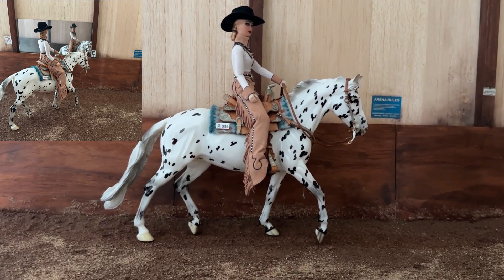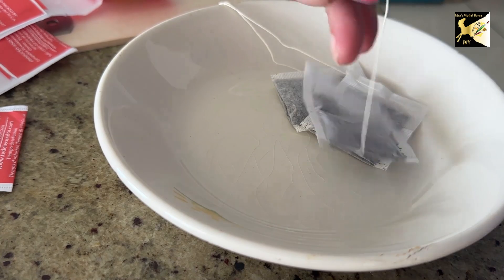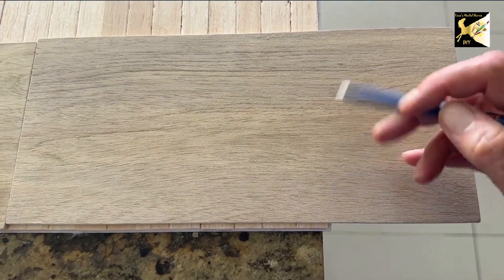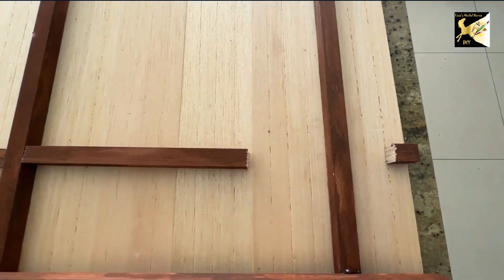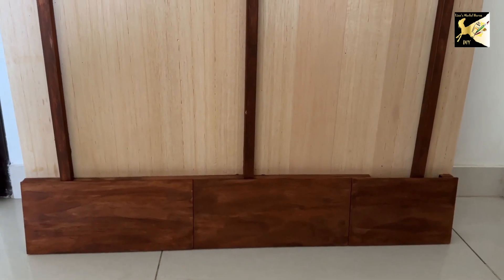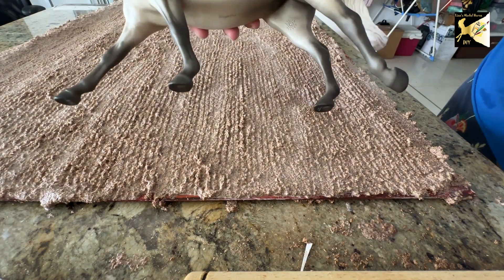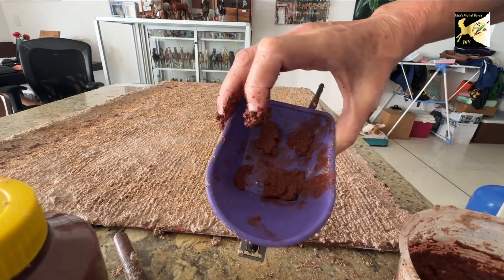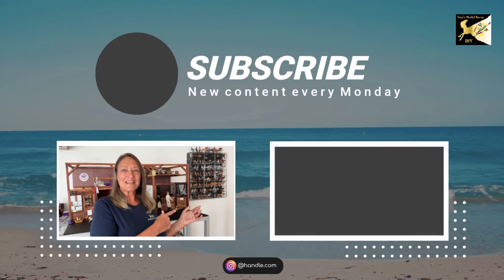Make a Model Horse Arena and Transform Your Breyer Show Horses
Make a model horse arena and customize it to make your model horses stand out in photos.